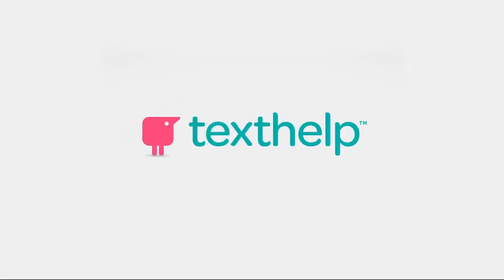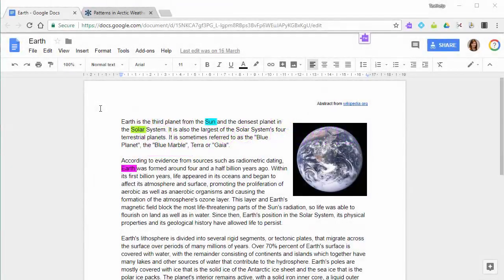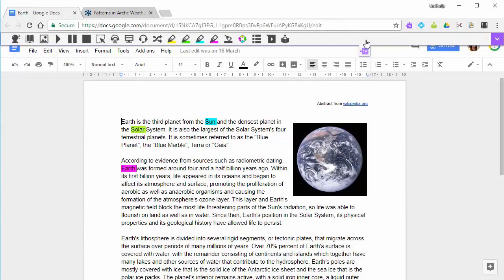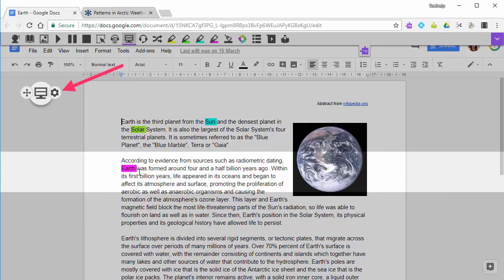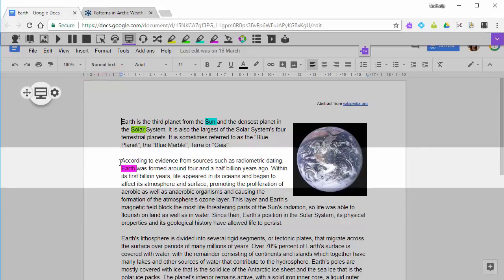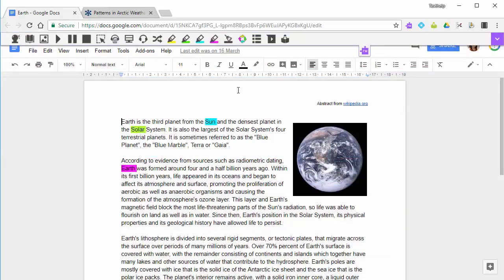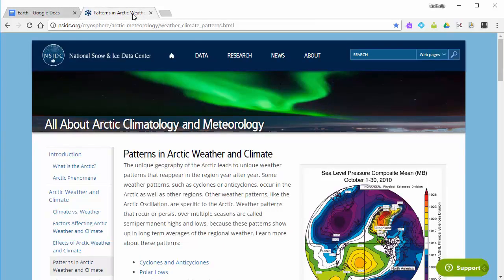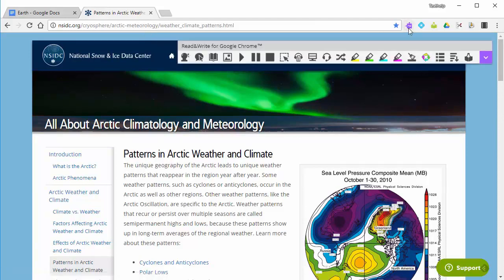Read&Write for Google Chrome - Screen Masking Overview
This video demonstrates how to use the Screen Masking feature in Google Docs and on the web.

Further information and pricing is available via one of the UK's largest and most experienced resellers of this solution:
Freedom of Speech Ltd